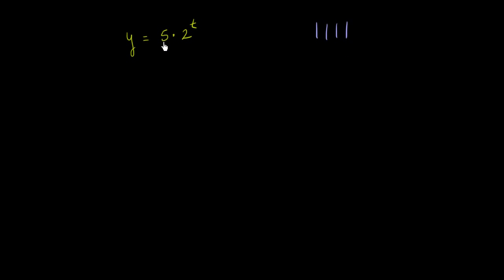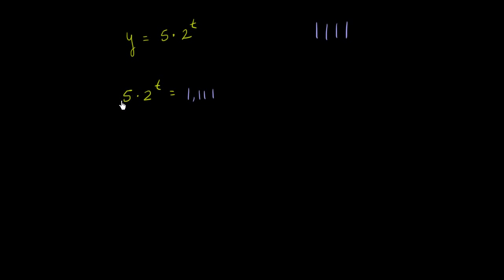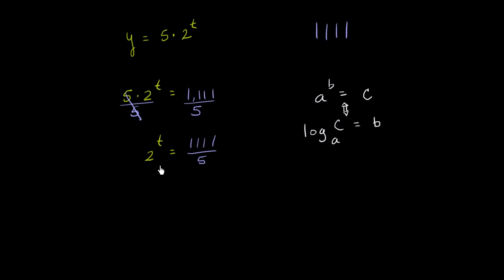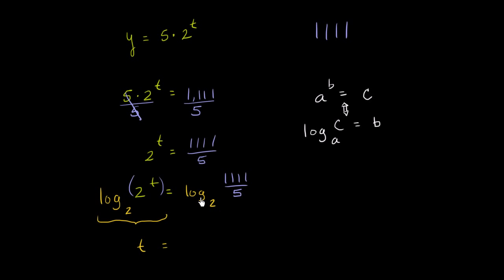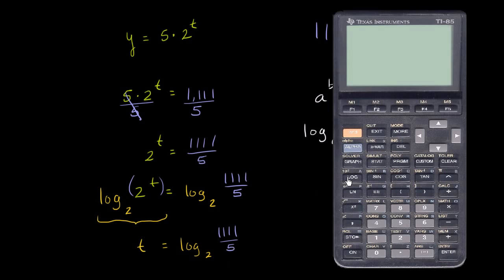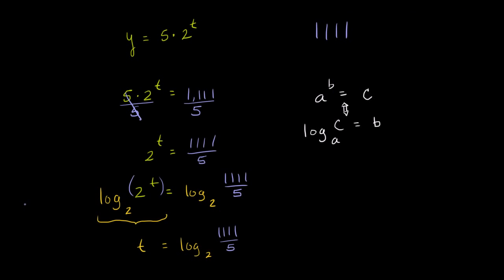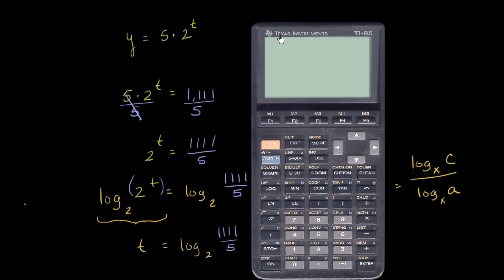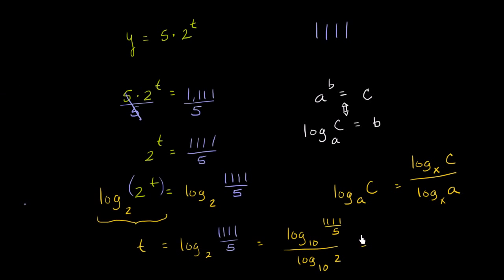Solving exponential equation